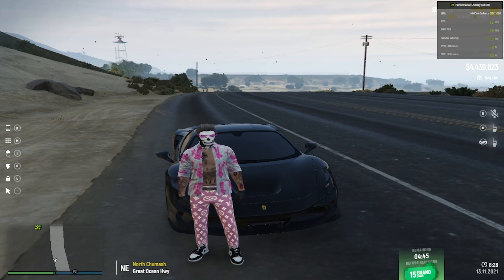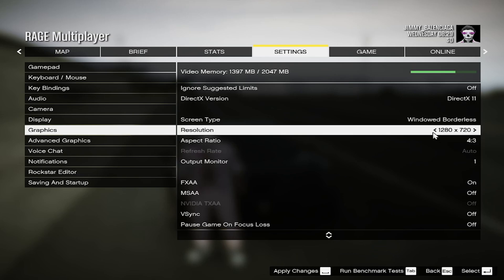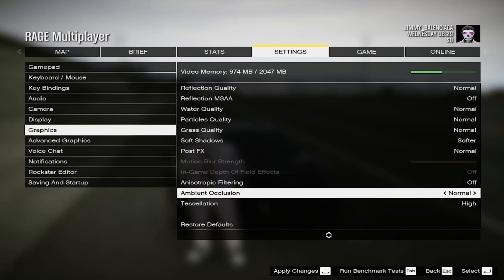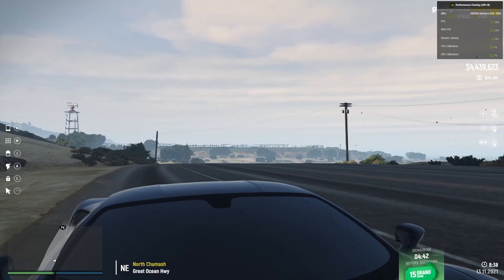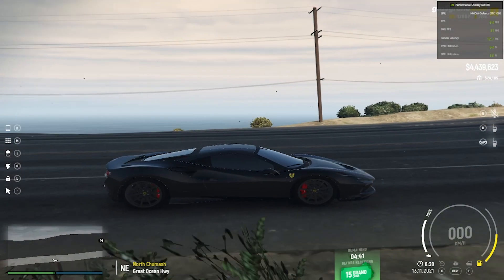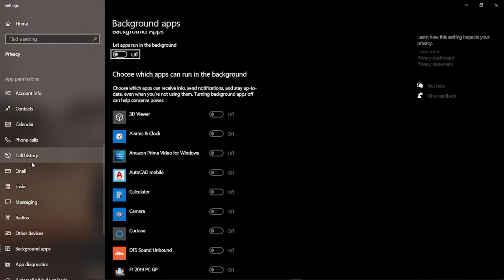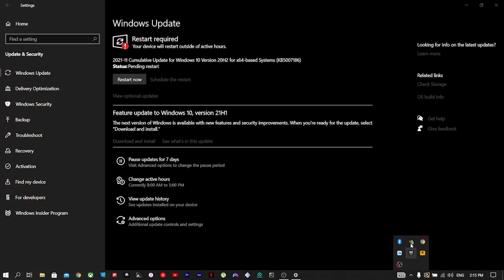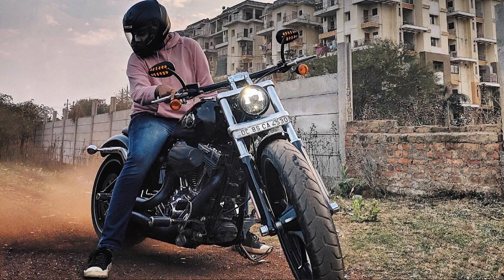FPS Boost For Grand RP | Grand RP English | Driftking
Best Investment In Grand RP | Best Ways To Earn Money In Grand RP | DriftKing

⚡What's up⚡

💲Streamer💲
✨Content Creator✨
🔥Editor🔥